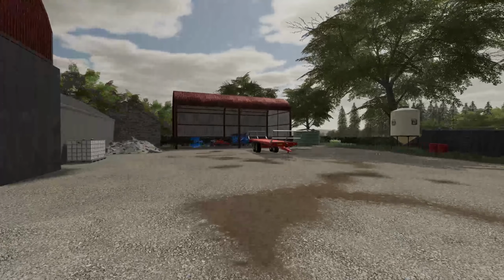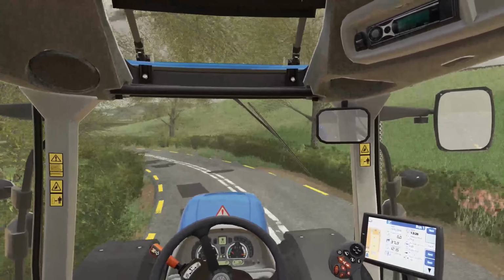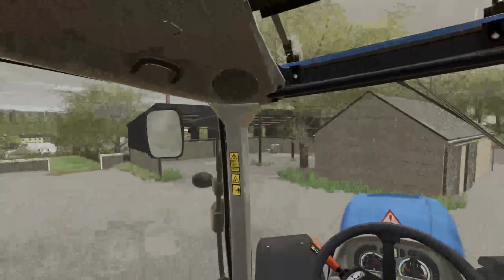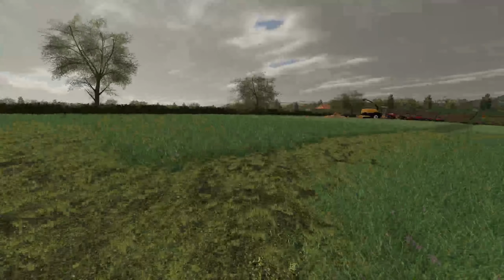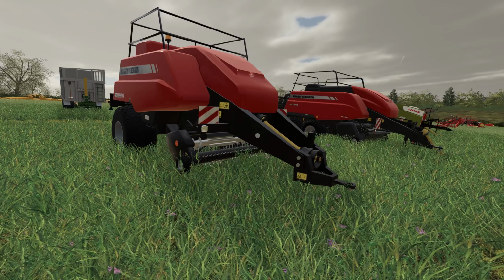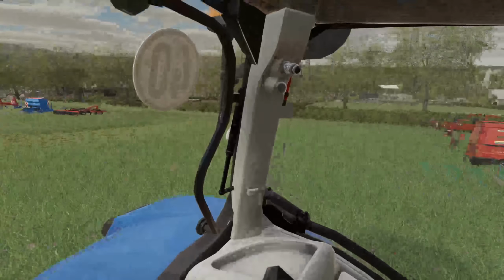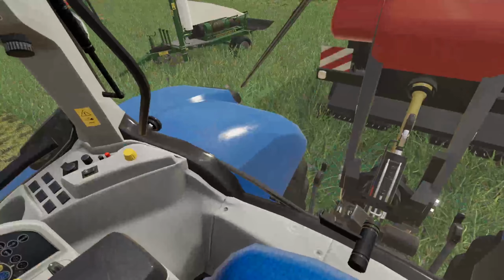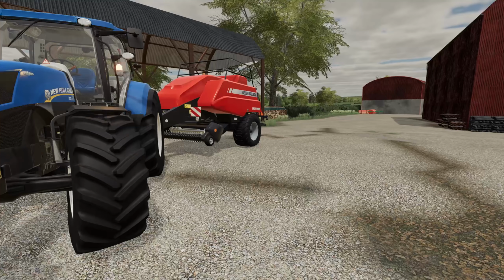THIS IS IRELAND with SEASONS- BY LANCYBOI |Expanding the fleet! | Farming Simulator 19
Welcome, To Farming Weekly!

 A weekly Vlog from farming brothers David and Michael. We'll be joining them as they work on growing their newly acquired mixed farm in This is Ireland, the New Map from Lancyboi.

I hope you enjoy this latest episode in a Farming Simulator 19 Role play. I am delighted to be able to showcase This is Ireland, a brand new map for Farming Simulator 19. This beauty has been created by Lancyboi, who has spent countless hours crafting what is a very detailed map.

To keep up to date with this map and any of Lancyboi's future endeavours, please follow his social media sites at the locations below:

At this time, Lancyboi has requested we ackowledge the huge help of both Dal Gaming and Shy Wizard, without whom the map would not be where it is today.